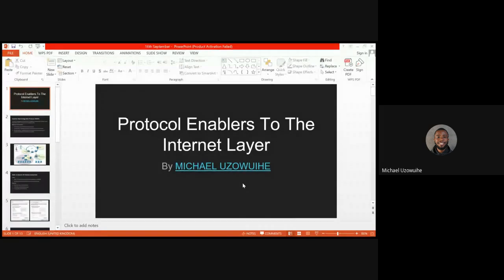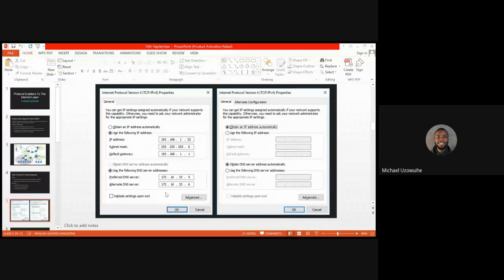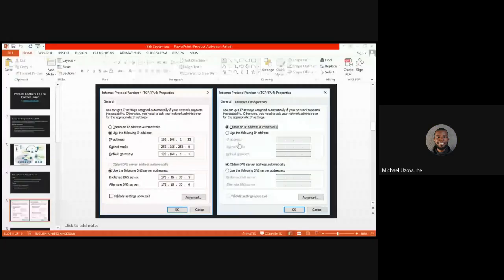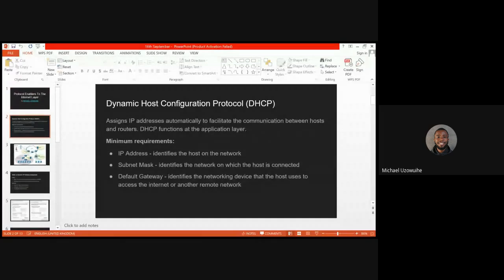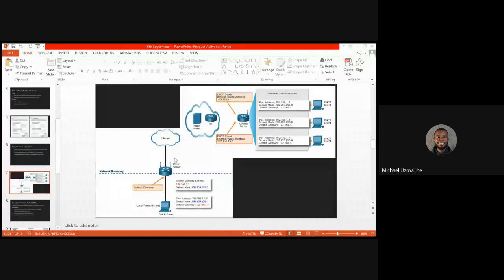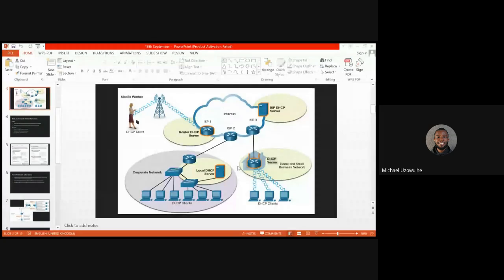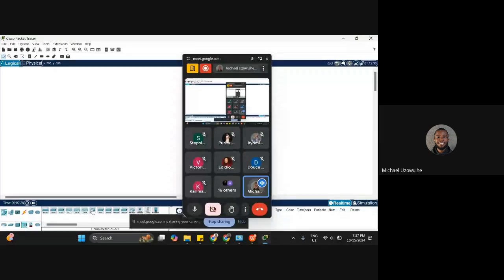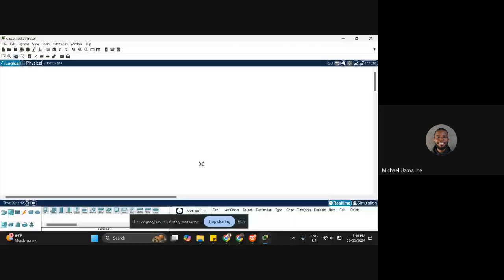Understanding Protocol Enablers at the Internet Layer || TEFEM Africa Fellowship 2024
Cybersecurity: Understanding Protocol Enablers at the Internet Layer | Networking Fundamentals

In this cybersecurity tutorial, we dive deep into the protocol enablers that power the internet layer of the OSI model and TCP/IP model.

Understanding these protocols is essential for building a strong foundation in network security and how data is transmitted over the internet. Whether you’re new to cybersecurity or enhancing your network security knowledge, this video explains the key protocols that ensure secure and reliable data communication across networks.

We discussed:
- Overview of the internet layer  in the TCP/IP and OSI models
- Key protocol enablers: IP (Internet Protocol), ICMP (Internet Control Message Protocol), ARP (Address Resolution Protocol), and RARP (Reverse Address Resolution Protocol)
- How these protocols enable communication between different networks
- The role of protocol enablers in cybersecurity and protecting network infrastructures
- Security challenges and risks at the internet layer, and how to mitigate them

By the end of this video, you’ll understand how these internet layer protocols function and their significance in maintaining a secure and reliable network environment.

This video is a must-watch for anyone interested in cybersecurity, network security, or learning more about how the internet functions at its core layer. Understanding protocol enablers helps ensure secure communication, especially for security professionals working to protect network infrastructures.